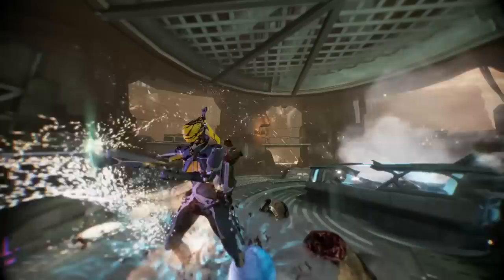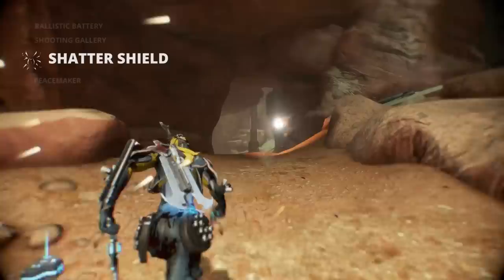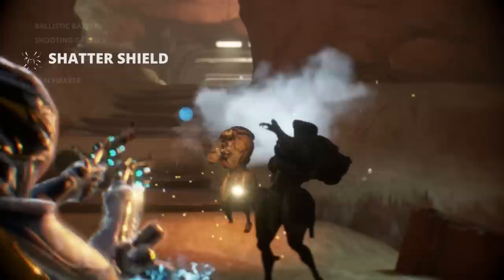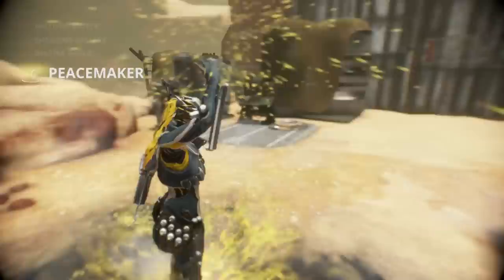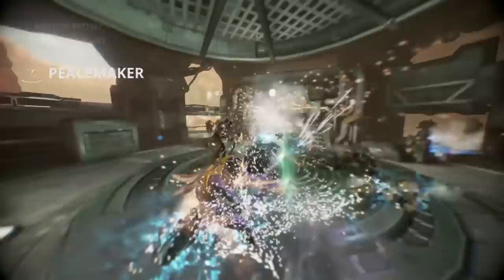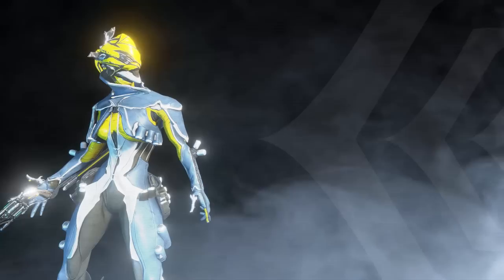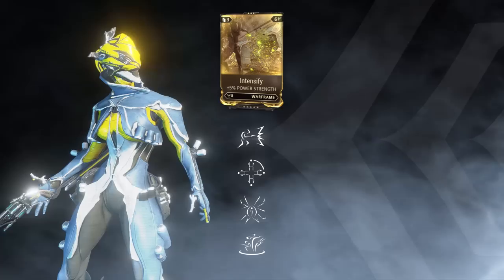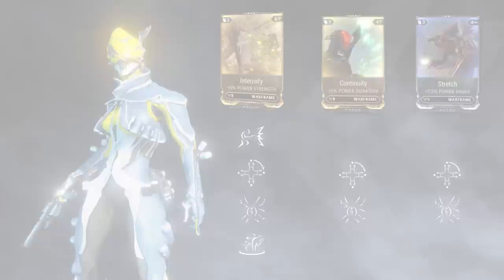Warframe - Mesa Update | PS4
This is Mesa, the vagabond, the outcast.
A deadly vigilante, she unleashes a fury of munitions toward her enemies.

Download free today on PS4™.
Visit our Official Forums and Website for information on how Mesa can be yours!

Rated Mature: Blood & Gore, Violence